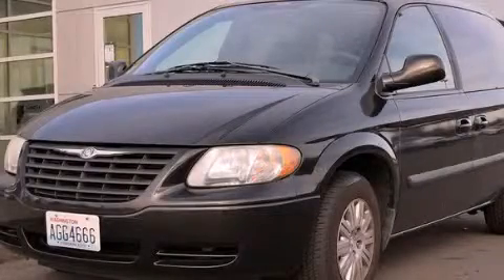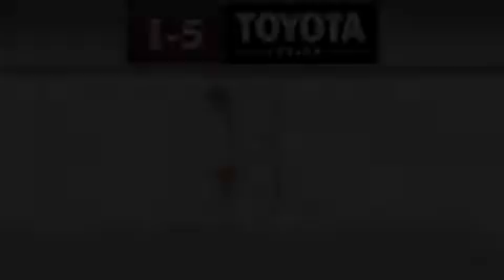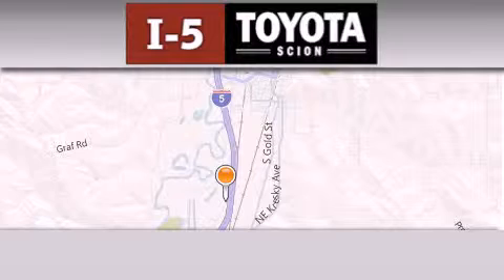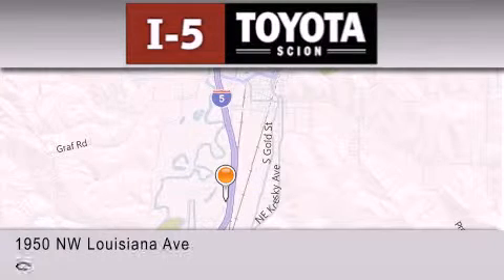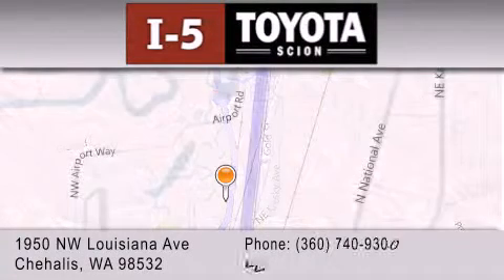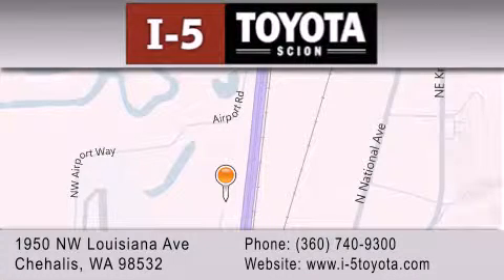2005 Chrysler Town & Longview WA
We've been honored to serve the Chehalis WA area , we promise that your experience at our dealership will exceed your expectations ! Year : 2005 Make : Chrysler Model : Town & Engine : 3.3L V6 Trans . : 4 Spd Automatic Exterior : Black Miles : 32,733 I-5 Toyota NW Louisiana Ave Chehalis , WA 98532 I-5 Toyota has proudly served the Chehalis , Washington area for many years - helping many customers find the exact new or used vehicle they were looking for . If you're a looking for selection , we have acres of Toyota and a wide range of pre-owned vehicles that have helped us become one of the most popular dealers in the Chehalis and Tacoma WA regions . We also aim to make all our customers completely satisfied with their vehicle purchase , and hope they'll return to I-5 Toyota for all of their future vehicle purchases . Everyone at I-5 Toyota is eager to assist new and returning customers . Our service , our prices , and our dedication to our customers have helped us become one of the largest and most successful Toyota dealers in all of Washington . Whether you're looking for a new or used Toyota car , truck or SUV , the I-5 Toyota staff is eager to help you find the exact vehicle that suits your needs and taste . There are plenty of Toyota dealers to choose from , but few can match the selection and service that I-5 Toyota can provide to car shoppers in Chehalis , Tacoma , Centralia , Longview , Kelso , and Olympia . Pre-Owned 2005 Chrysler Town & Chehalis WA